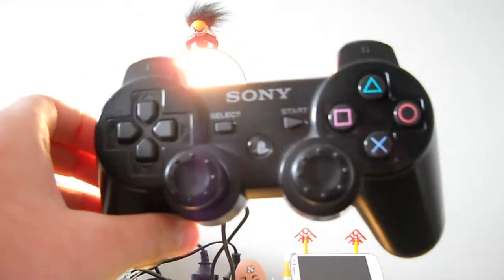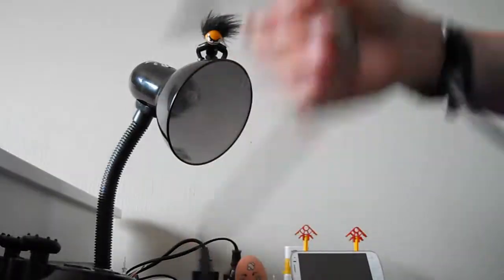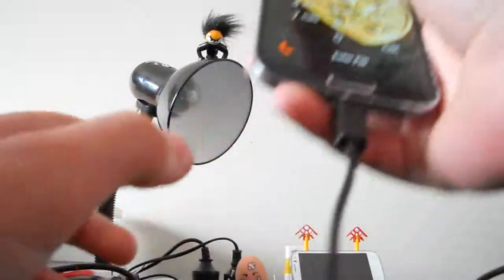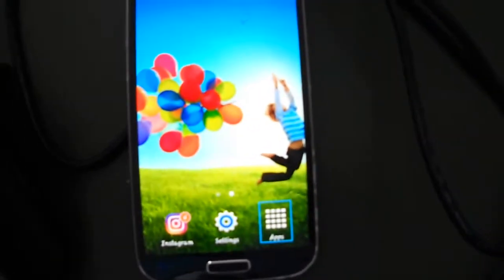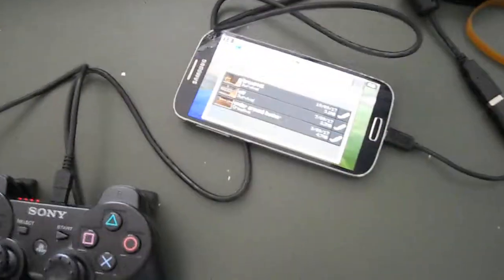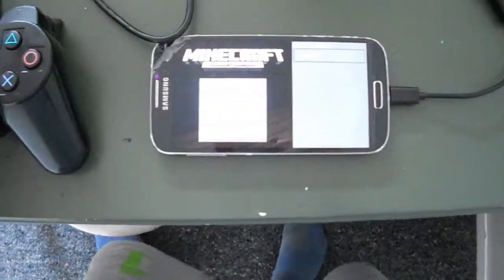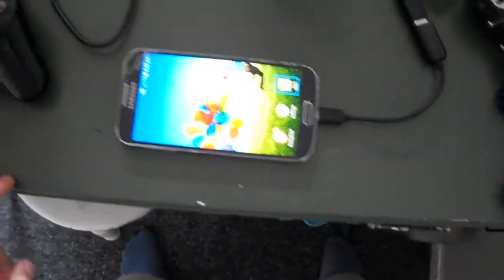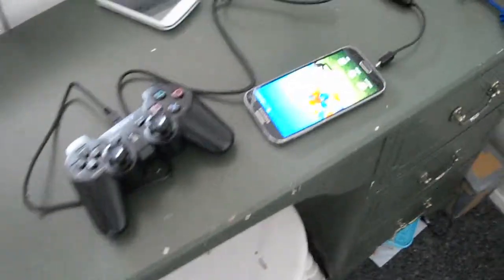HOW TO CONNECT YOUR PS3 CONTROLLER TO YOUR PHONE!!!!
hi guys sorry i haven't been uploading